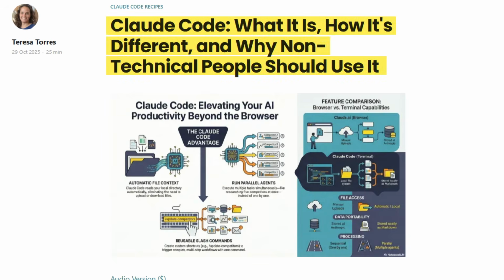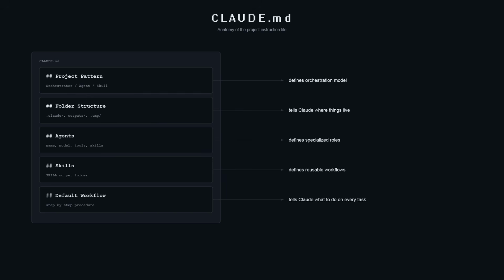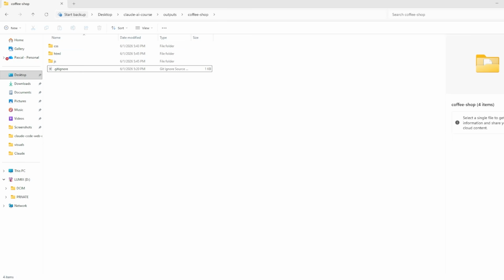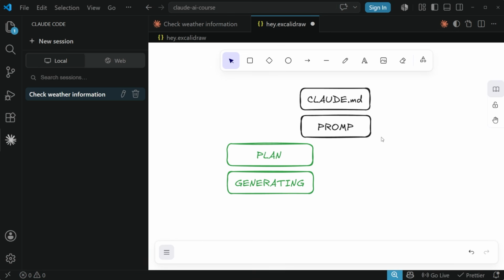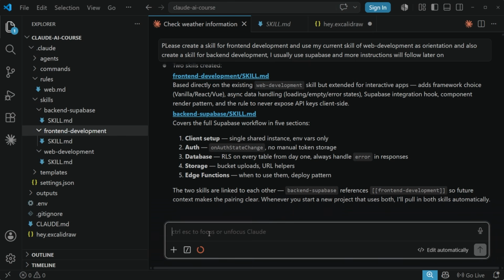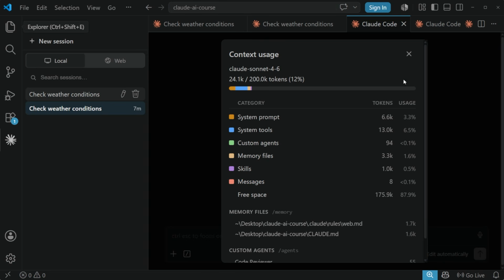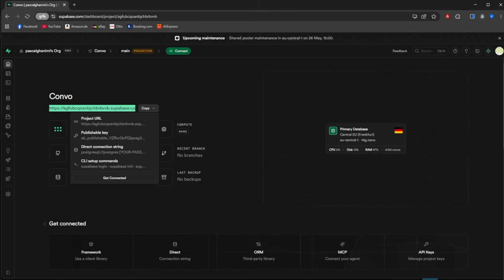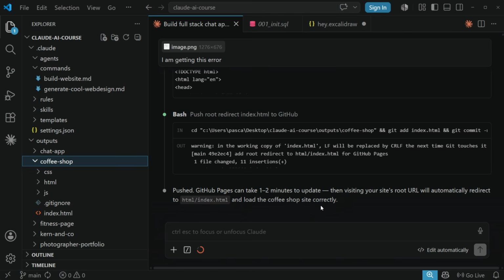Claude Code Full Course For Web Development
FULL Claude Tutorial For Beginners in 2026! (FULL COURSE) - Learn how to use Claude AI for Web Development to create beautiful frontend and full stack web applications.

⭐️Time Stamps⭐️
00:00:00 Introduction
00:01:53 What Is Claude Code?
00:03:39 Installation
00:09:41 A Basic Website
00:13:45 CLAUDE.md
00:21:47 Architecture
00:32:39 Rules
00:39:41 The Improvement Loop
00:47:56 Folder Structure
00:52:07 Models
00:53:51 Permission Modes
01:08:24 Tools
01:09:59 Skills
01:21:43 Agents
01:30:06 Commands
01:46:34 Lost In The Middle
01:47:54 Iterating On UI
01:49:03 MCP
02:10:15 Deployment